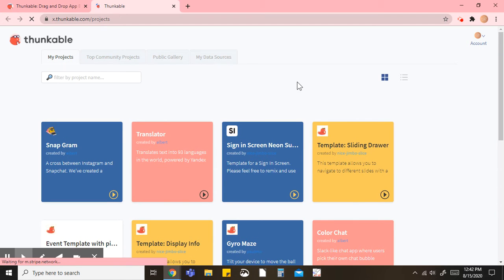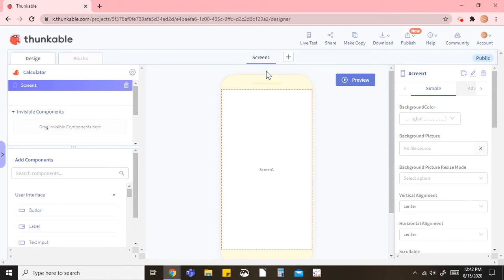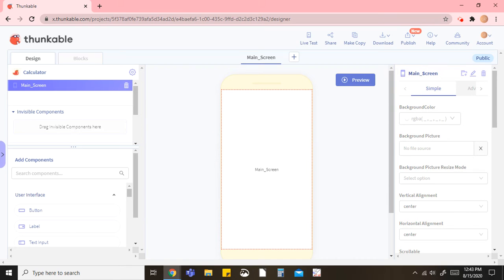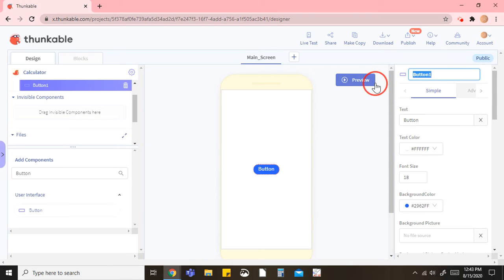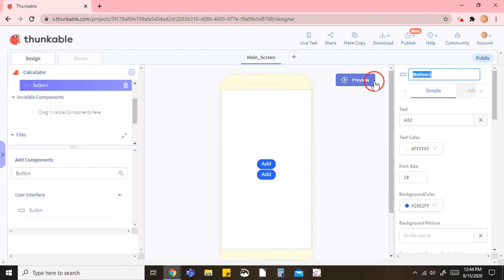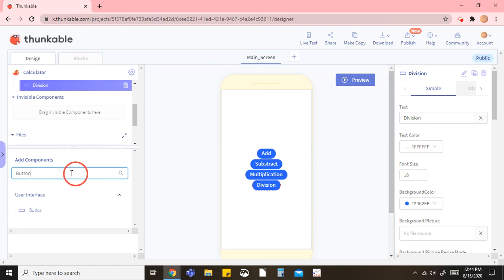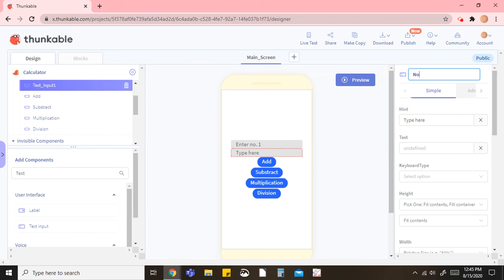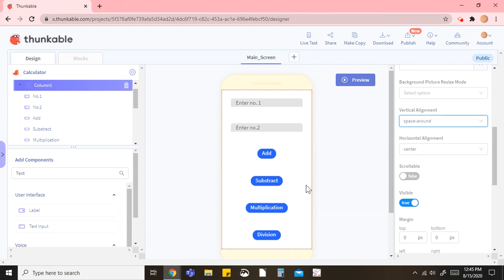How to make a GUI Calculator on Thunkable.com | Coding Sessions.7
Hello everyone welcome wack to my channel, Today we did the Design of our GUI Calculator I'll be having a Part-2 of this app in my next video, Till that time make sure to try the Design and have fun coding, Goodbye for now!

FAQs